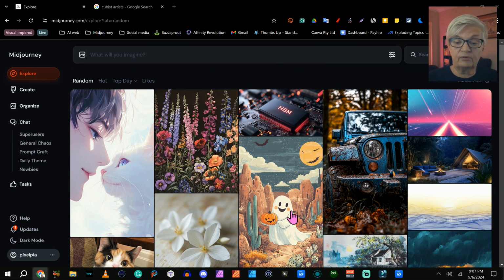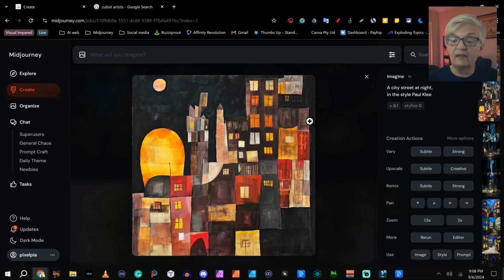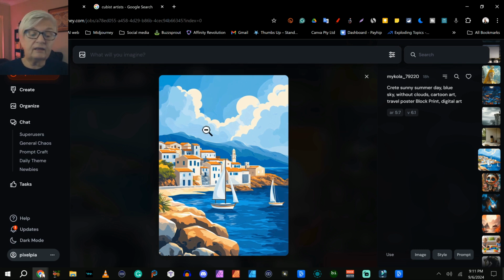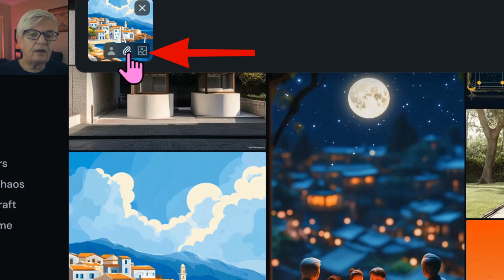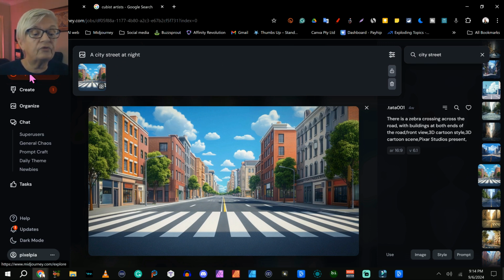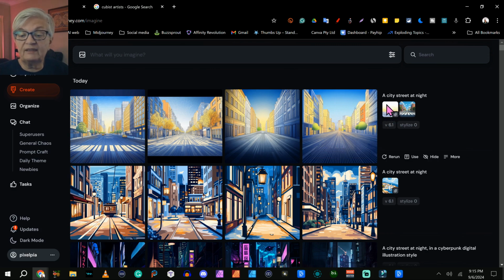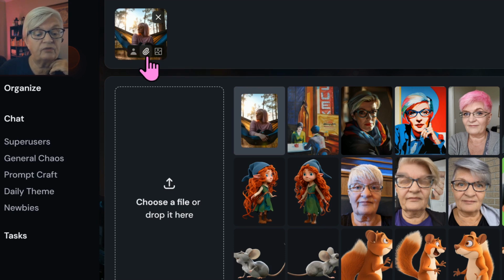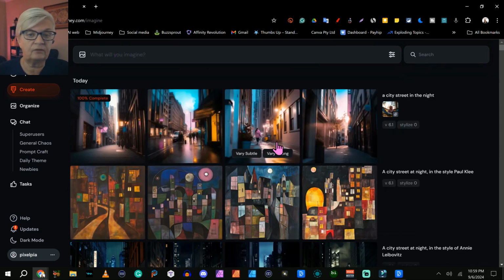MidJourney Magic: Elevate Your Artistic Styles 🎨🖌️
Mastering Artistic Styles with MidJourney: Tips and Tricks

In this video, we explore how to enhance your MidJourney AI image creation skills by leveraging artistic styles. I demonstrate how to use specific style commands and reference images to guide the AI in producing images with desired aesthetics, such as classic paintings, vibrant comic book scenes, or hyper-realistic photos. By the end, you'll know how to influence the AI's style choices using famous artists, genres, mediums, and even your own images. Join me as we dive into these creative techniques and look forward to the next episode featuring MidJourney's new editor tool.

00:00 Introduction to Artistic Styles in Mid Journey
00:59 Understanding Style Commands
01:46 Exploring Mid Journey Interface
02:45 Using Famous Artists for Style
04:41 Specifying Genre or Medium
06:03 Using Style and Image References
09:12 Uploading Your Own Style References
10:25 Conclusion and Next Steps